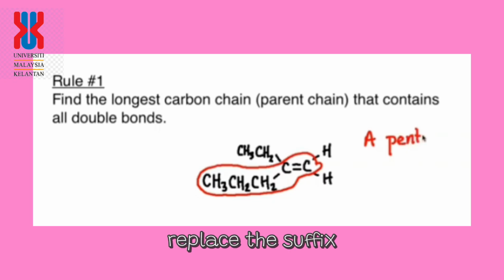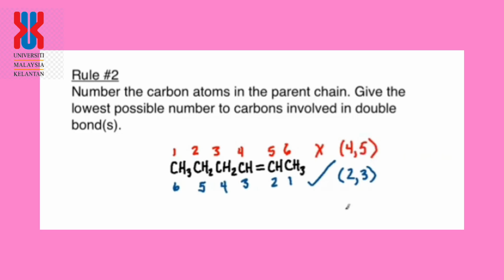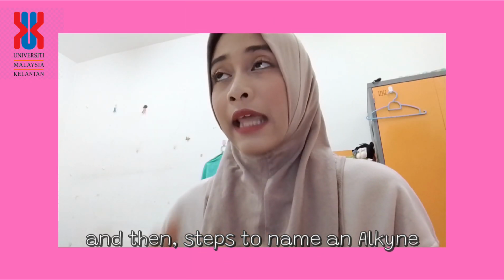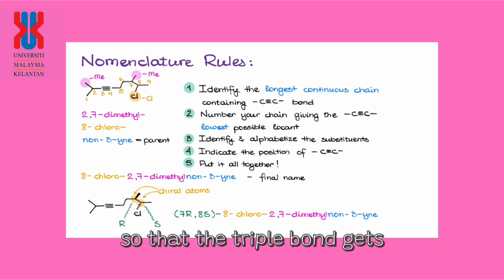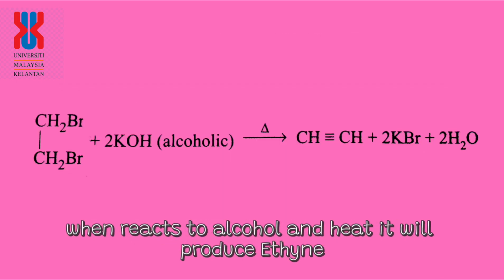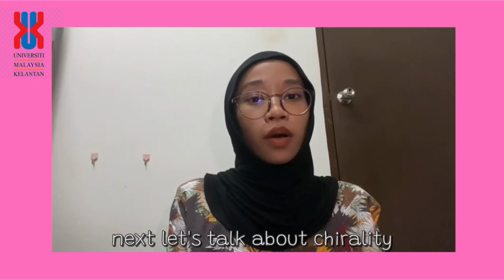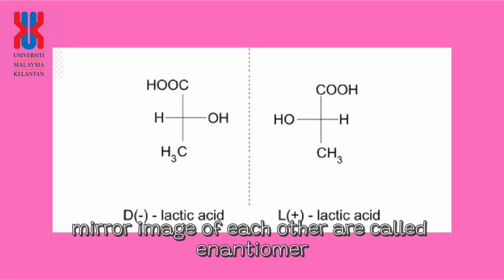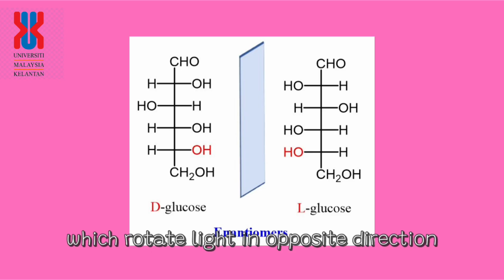Assignment 1: Organic Chemistry: Reactions, Alkenes, Alkynes & Stereochemistry